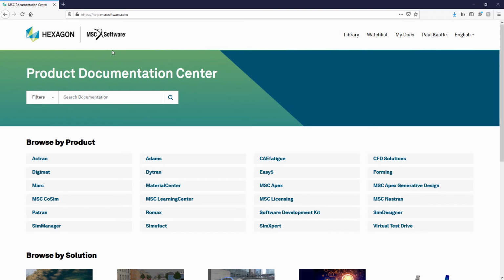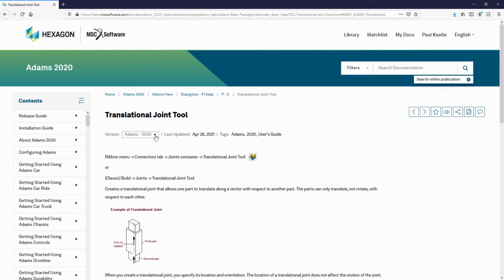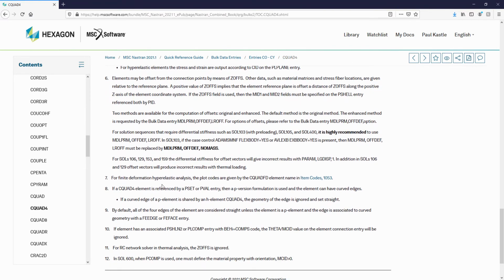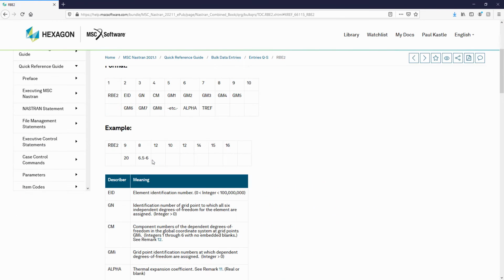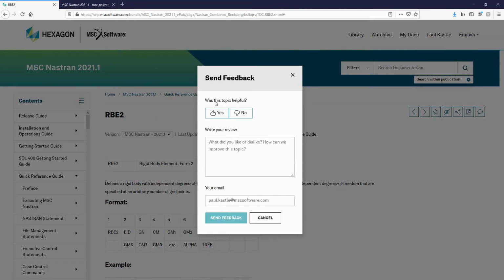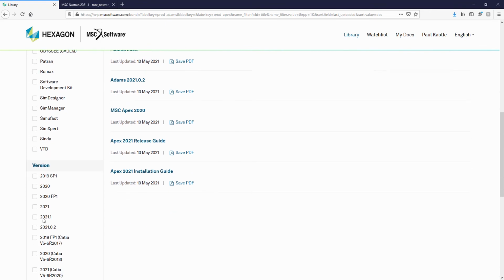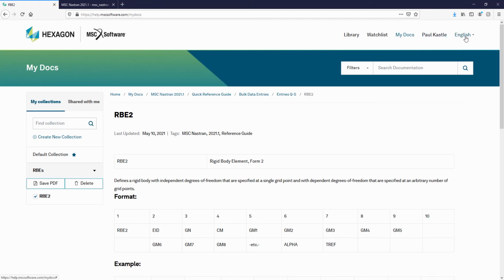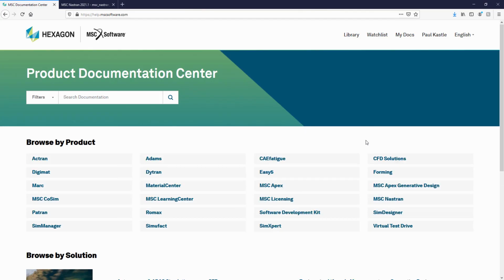Announcing the MSC Product Documentation Center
MSC Software is pleased to announce the availability of the Product Documentation Center, providing easy online access to MSC documentation with responsive search, mobile-friendly viewing, engagement actions (print to PDF, create custom set of topics, etc.), and much more!